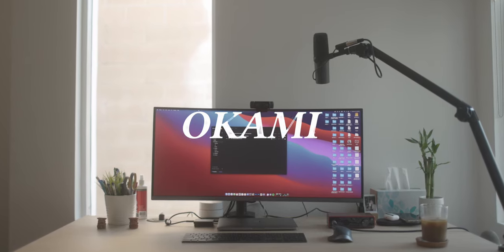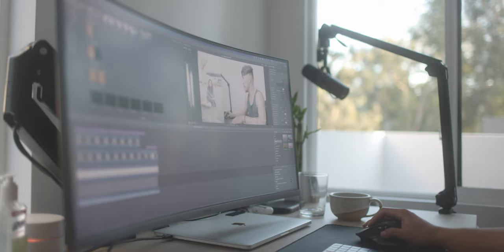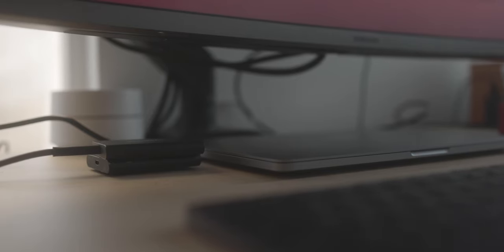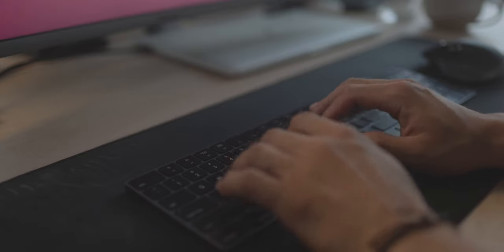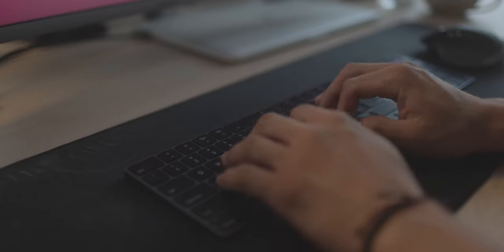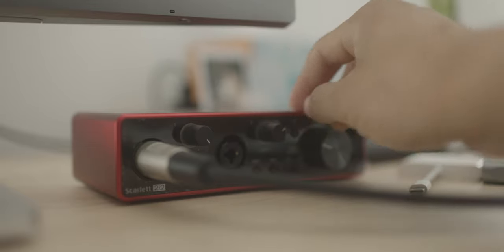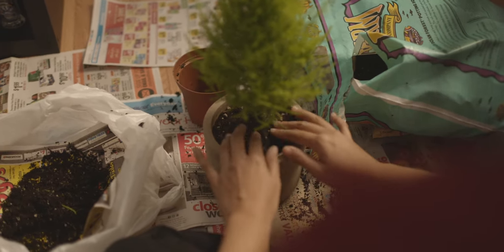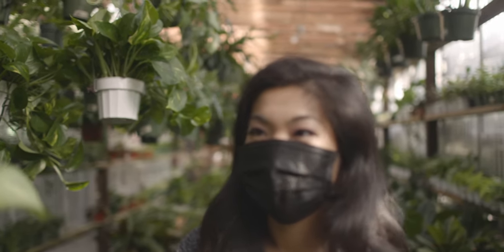Cozy Modern Work From Home Desk Setup - Minimal Creative Desk Tour 2020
Hi Everyone!

My name's Matt (aka OKAMI) and I wanted to share with you guys my new minimal desk setup from my recent move to a work from home setup. I hope you all enjoy this video as much as I did making it, and that you can find a piece of happiness from it.

⏰ Chapters:

00:00 Intro
01:00 Monitor & Monitor Arm
02:12 Desk
02:59 Workflow Systems
04:00 Keyboard & Mouse
04:59 Microphone Setup
06:08 Headphones
06:26 Houseplants
07:18 Outro

Samsung CH890 Ultrawide Monitor
Wali Monitor Arm
M1 Macbook Pro 13"
Apple Magic Keyboard
Focusrite Scarlett 2i2
Gator Frameworks Microphone Arm
Shure SM7B Microphone
Logitech MX Master 2S
Sony WH-1000mx4 Headphones
Samsung T5 Portable SSD
Ktrio Mousepad XL

📸 CAMERA EQUIPMENT:
Video/Photo
Canon EOS R5
Sigma 24mm ART f/1.4

🎧. Audio
Sennheiser MKE 600 Shotgun Mic